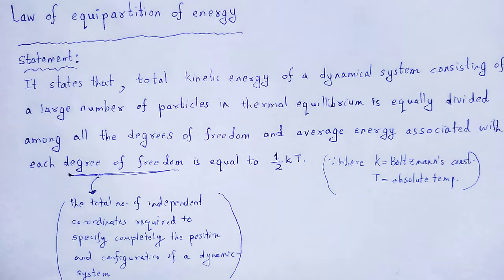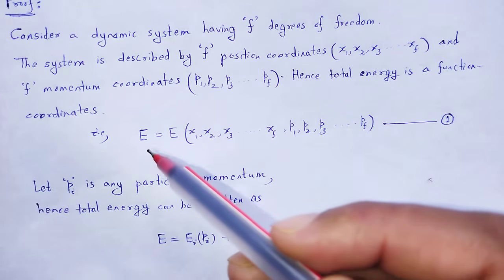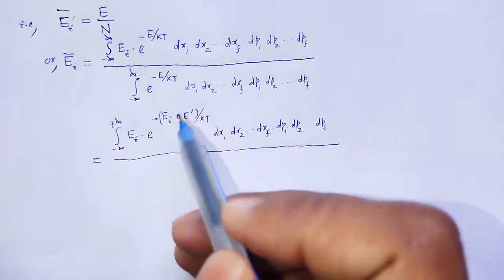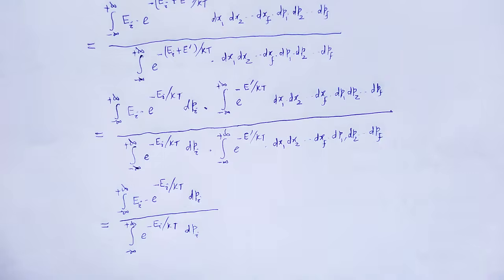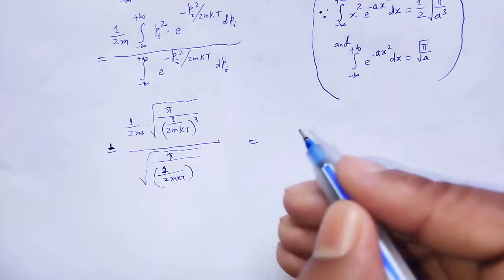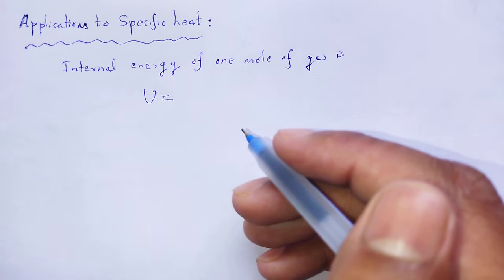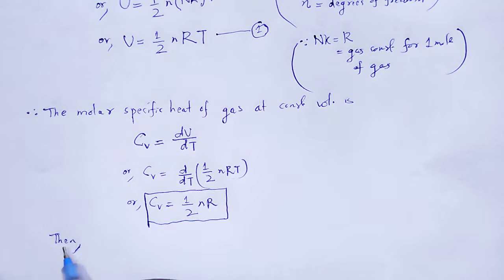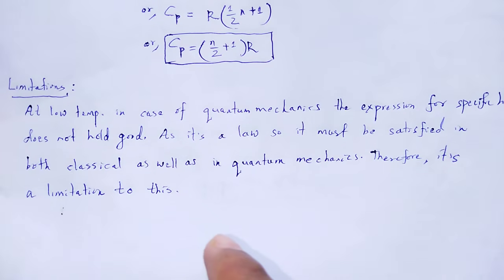STATISTICAL MECHANICS: Law of equipartition of energy (with proof) and applications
In this video we studied about the concept of law of equipartition of energy with proof, application to specific heat of gas with limitations.